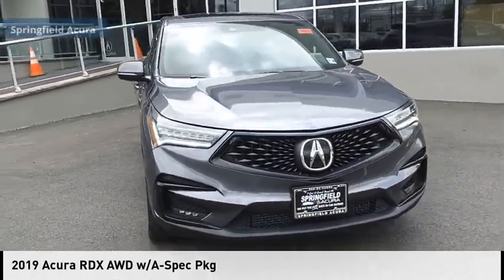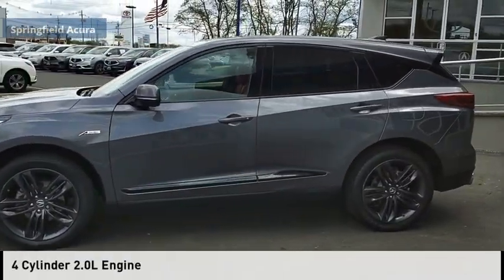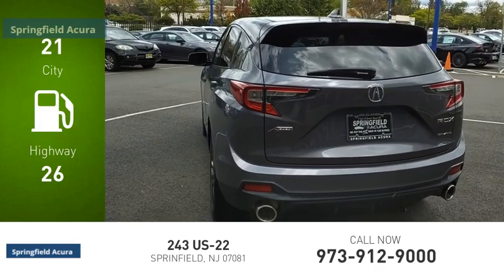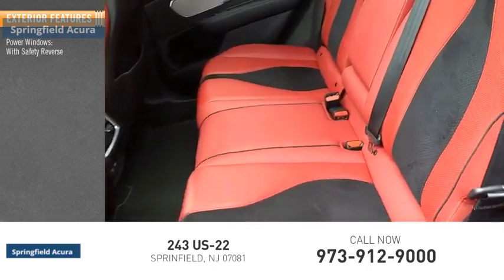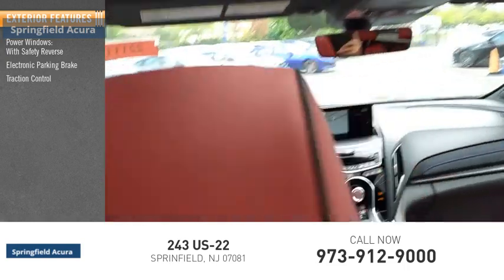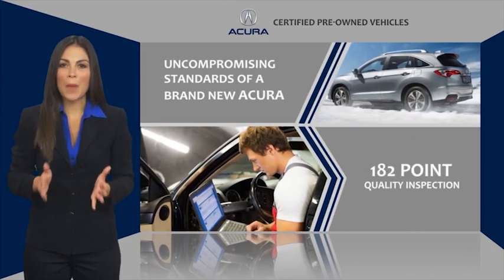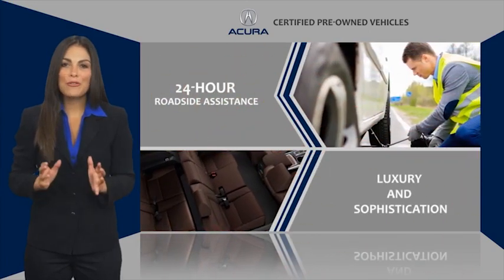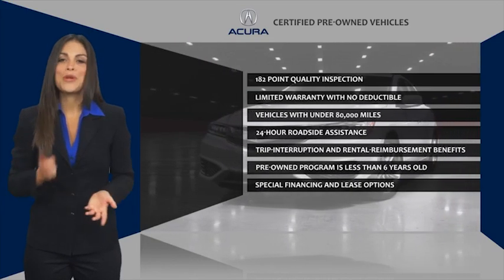2019 Acura RDX 22111LBR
2019 Acura RDX AWD w/A-Spec Pkg

Springfield Acura
243 US-22

Modern Steel Metallic exterior and Red interior, w/A-Spec Pkg trim. $3,100 below J.D. Power Retail! NAV, Sunroof, Heated Leather Seats, Panoramic Roof, Alloy Wheels, Turbo, All Wheel Drive. KEY FEATURES INCLUDE: Leather Seats, Navigation, Sunroof, Panoramic Roof, All Wheel Drive. Rear Spoiler, MP3 Player, Privacy Glass, Keyless Entry, Remote Trunk Release. Acura w/A-Spec Pkg with Modern Steel Metallic exterior and Red interior features a 4 Cylinder Engine with 272 HP at 6500 RPM*. VEHICLE REVIEWS: Edmunds.coms review says No matter what speed, these brakes inspire confidence thanks to predictable engagement and good feel.. A GREAT TIME TO BUY: This RDX is priced $3,100 below J.D. Power Retail. AutoCheck One Owner WHO WE ARE: Our reputation of excellence in both sales and service is what keeps us in business for over 30 years we always turn our customers into lifetime friends. Contact dealer to confirm vehicle availability, details, and pricing. Upon visit to dealer you should verify all of the features, equipment, and options on this vehicle. Must present a printout of this ad to receive this offer.